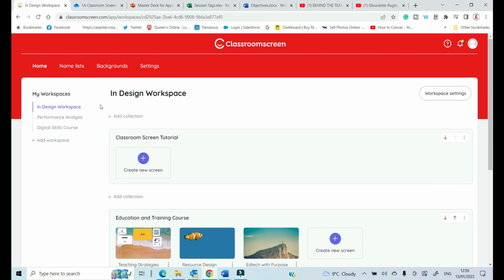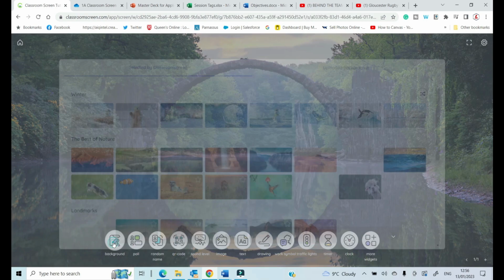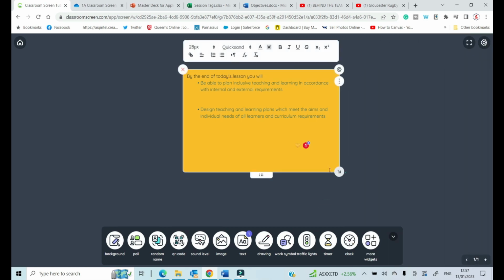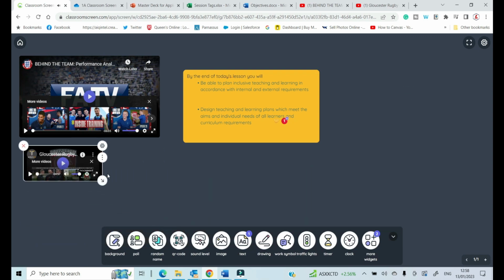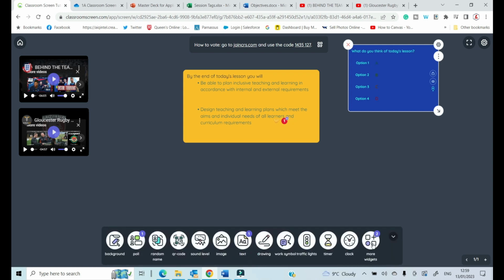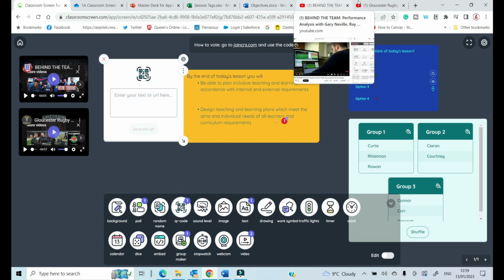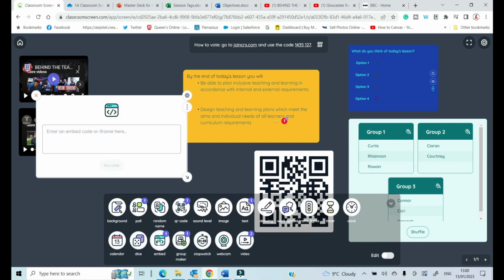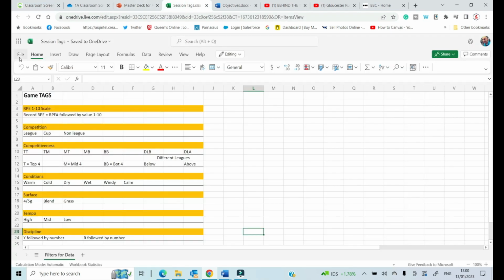A Quick Look into My Classroomscreen Workflow: Tips and Tricks for Performance Analysts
In this video, I will give you a brief insight into how I use Classroomscreen which I think is a great tool for performance analysts. I will cover some of the key features and functions that I find most useful and show you how to use them effectively. I'll also share some tips and tricks that I've picked up along the way to help you improve your workflow i.e. using 365 package to get the most out of this powerful tool.